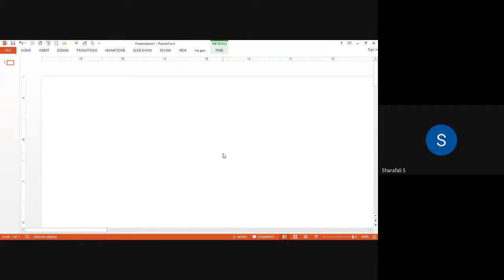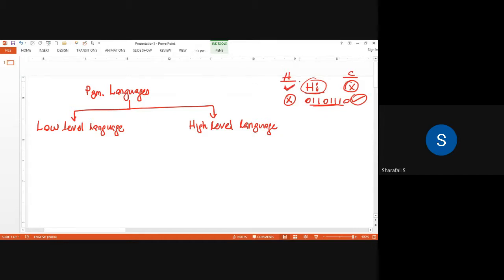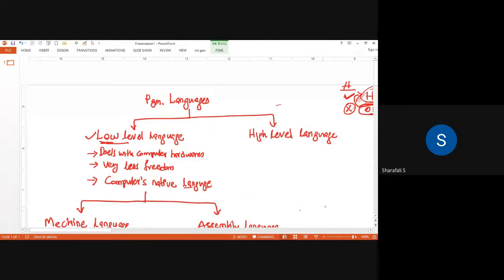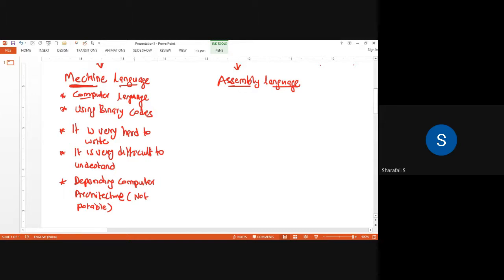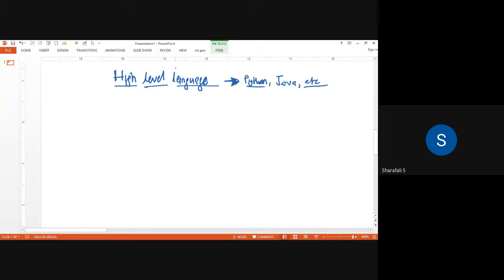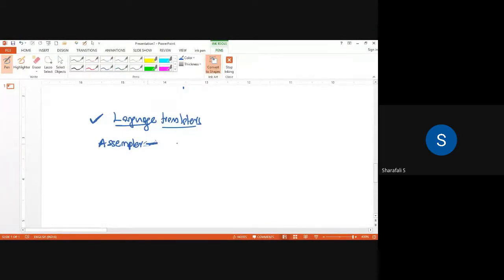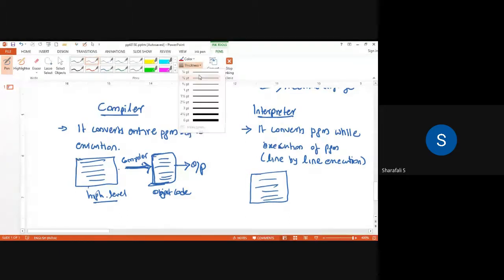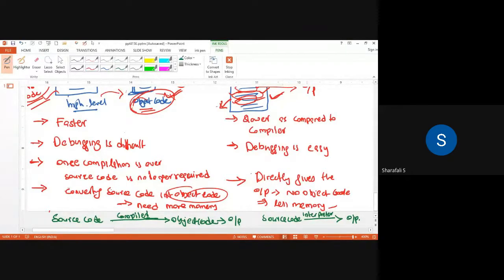Python 1 Introduction to programing language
This video contains introduction to programming languages and their classifications. This video may be helpful to those who are just starting their carrier or course in programming or codding.